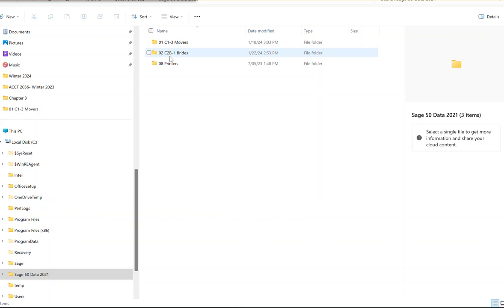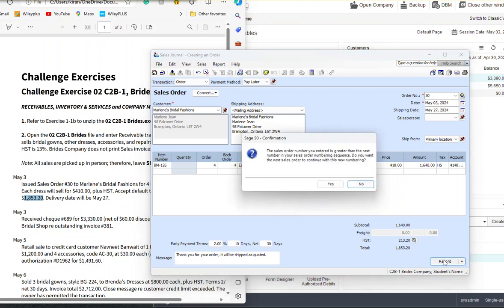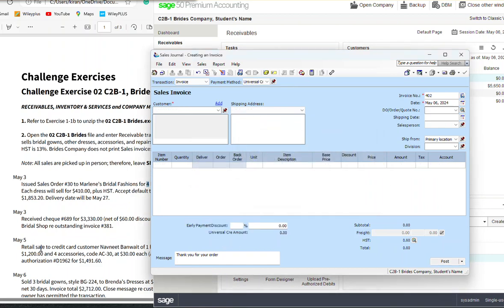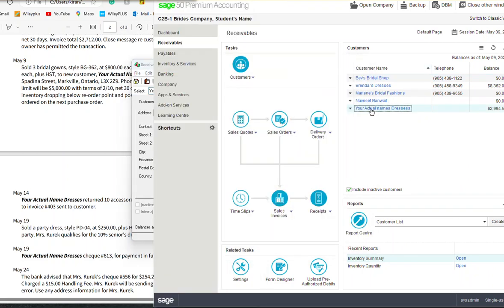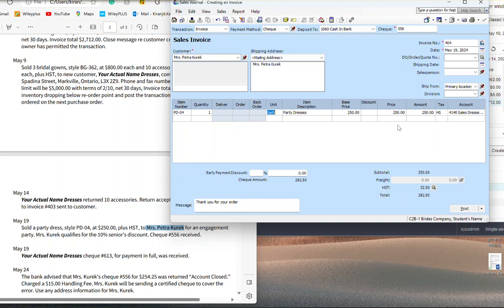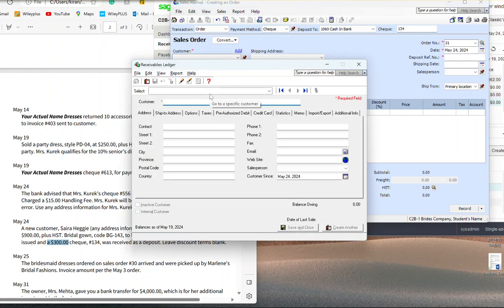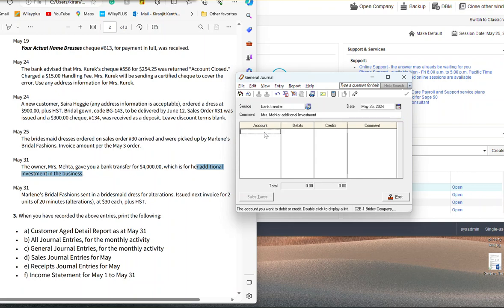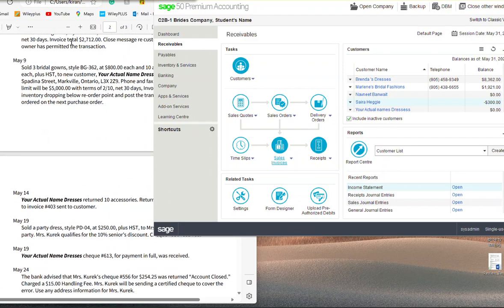Chapter 2A&Chapter2B Challenge Exercise Brides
Please note the date for this transaction should be, May 5th: 10:04